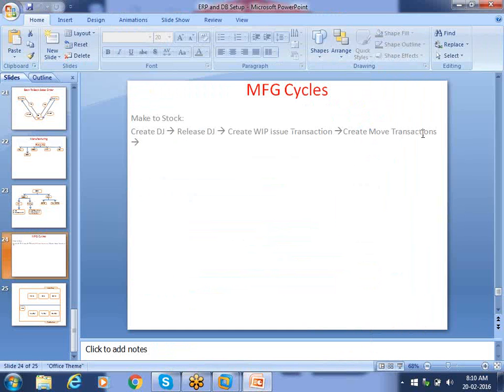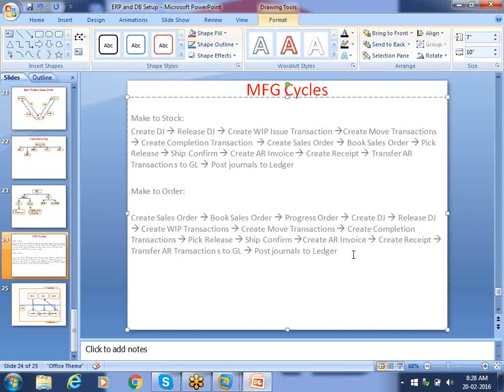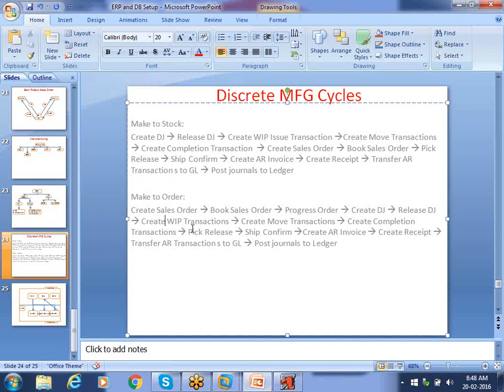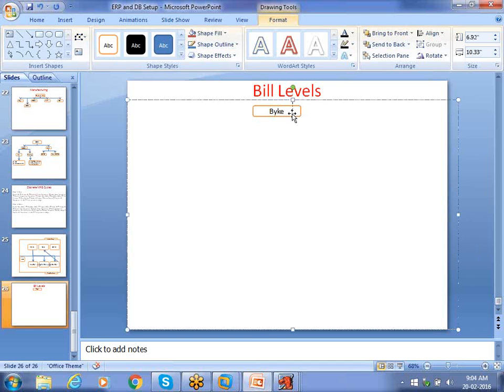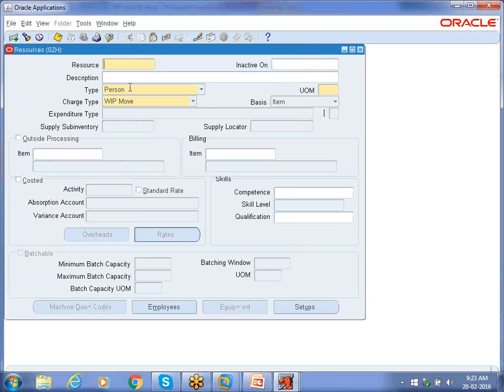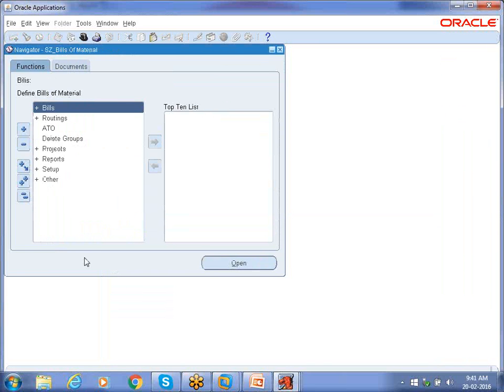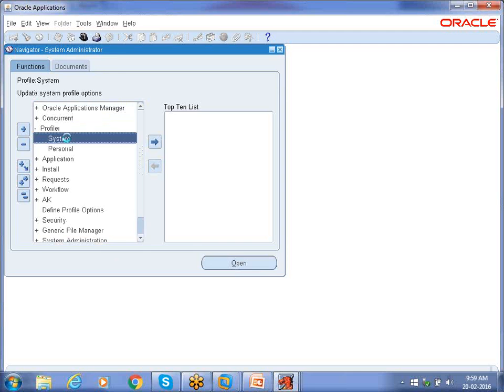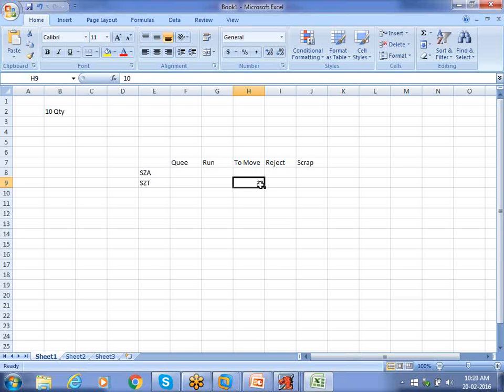2 Oracle BOM Setups by Kareem